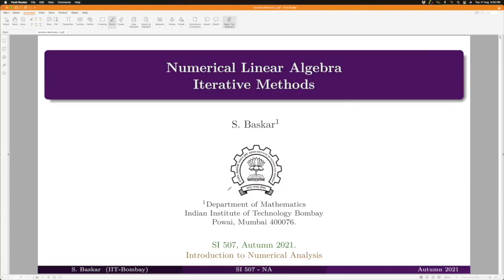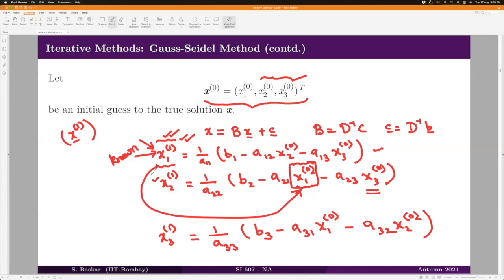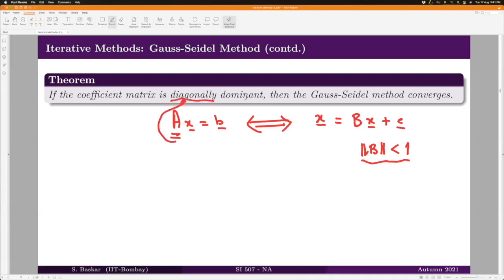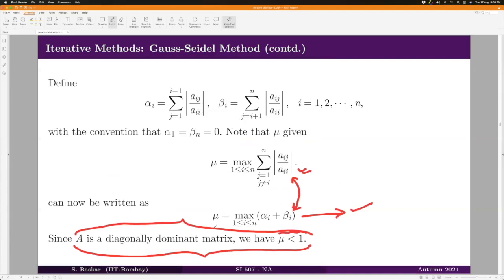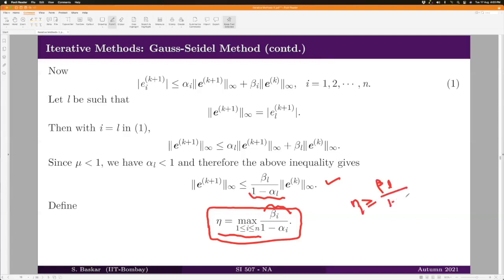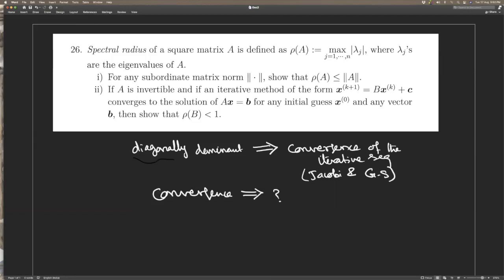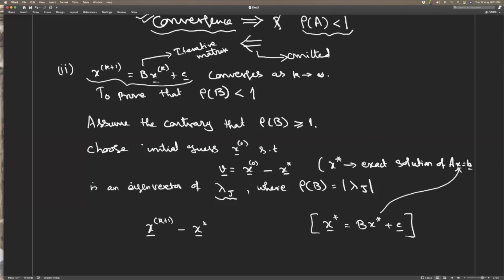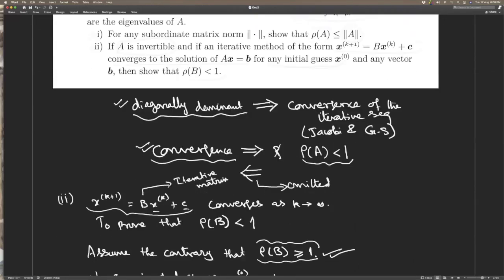Lecture 7-3: Iterative Method (Gauss-Seidel Method)